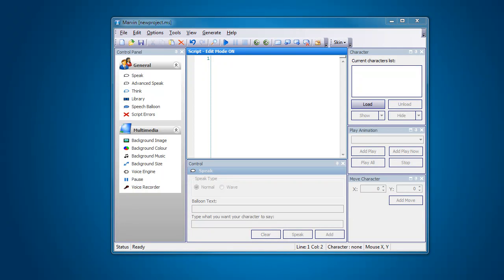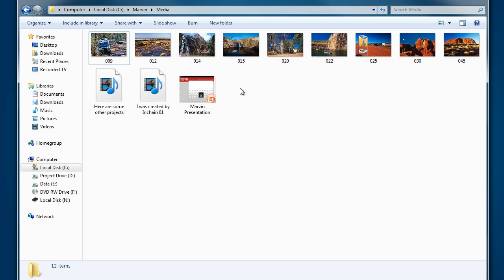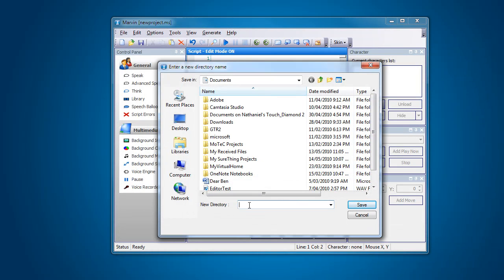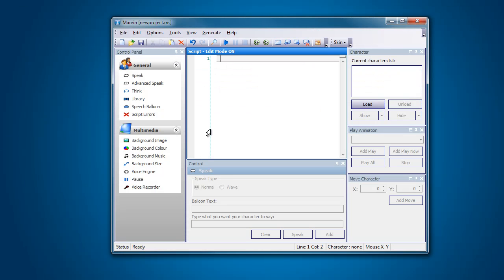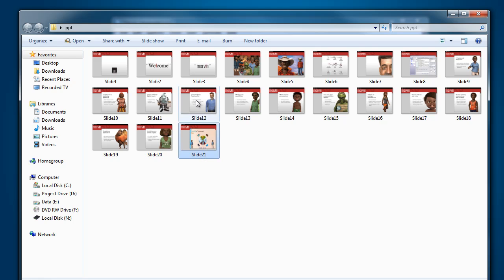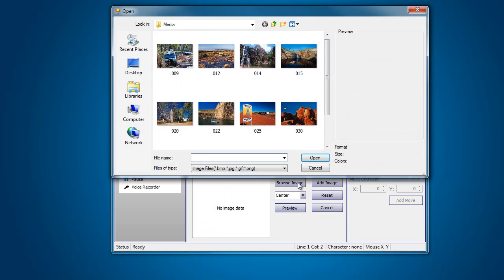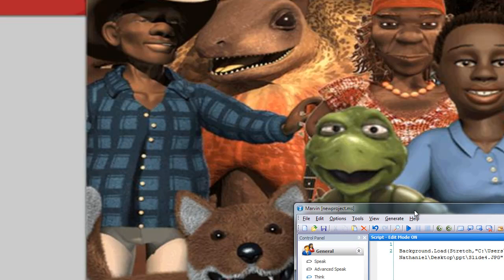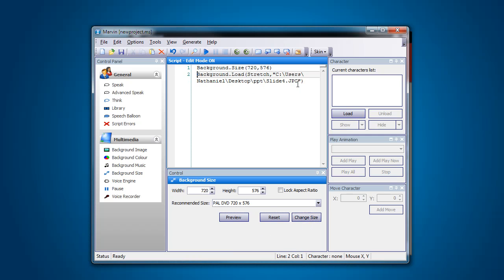Intermediate Series - PowerPoint Backgrounds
Marvin Beginners Series - Looking at this fantastic piece of software and how you can use it to develop animation in a manner that is both fast and engaging. This is the tutorial we are looking at using PowerPoints as backgrounds using the Import PowerPoint Presentation function.